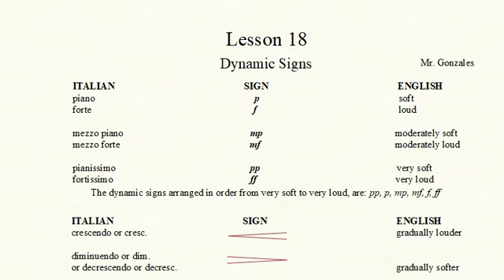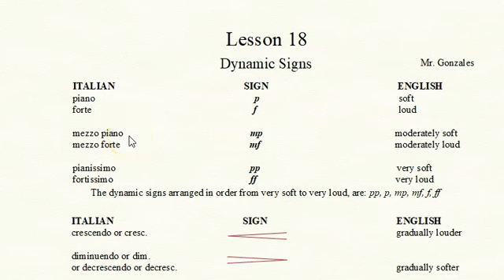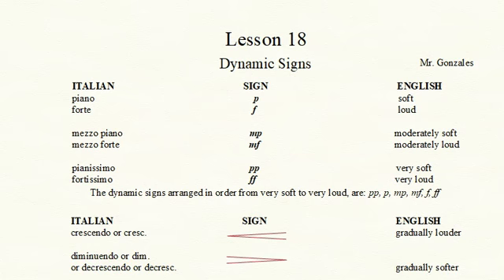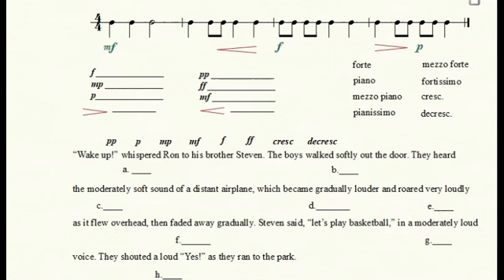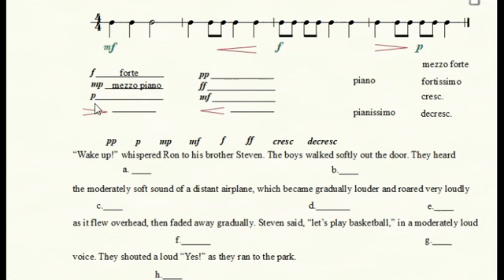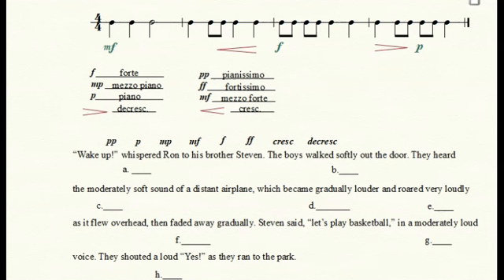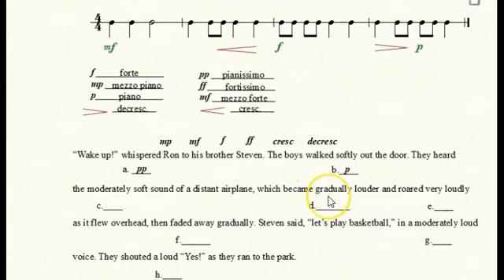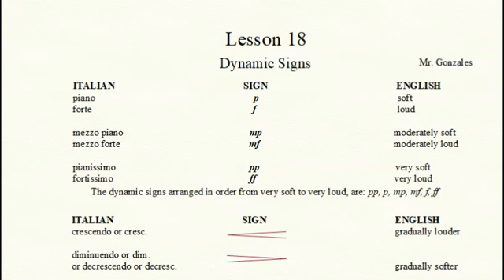Lesson 18: Dynamic Signs